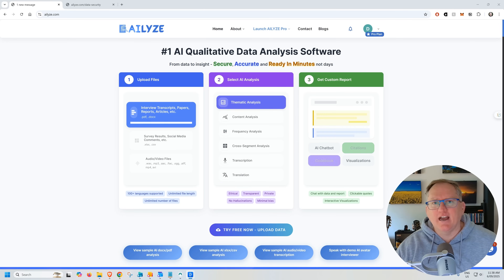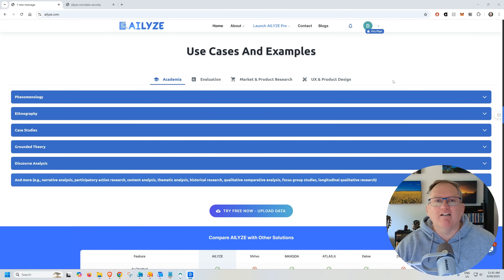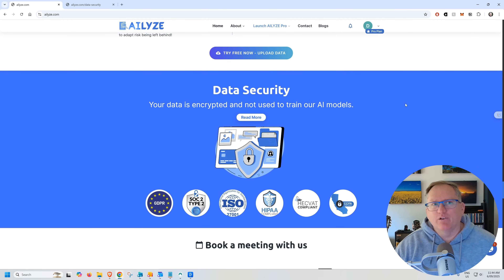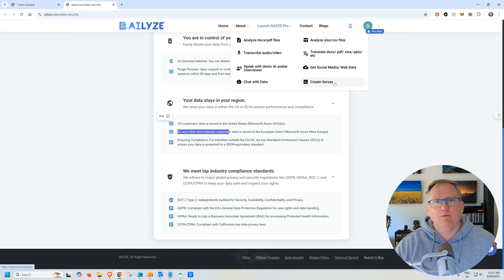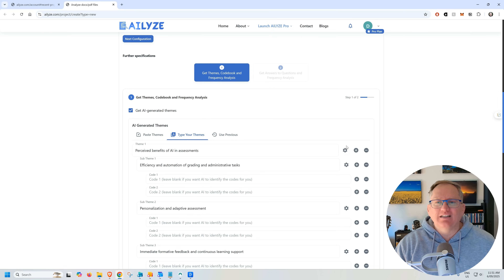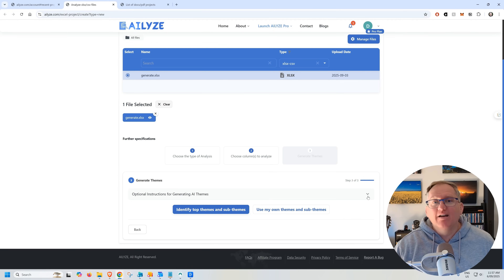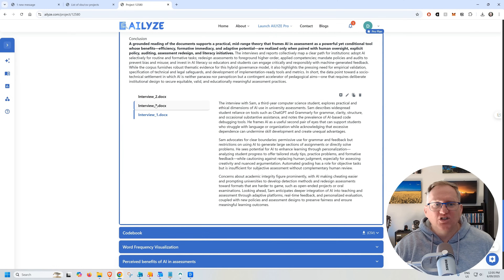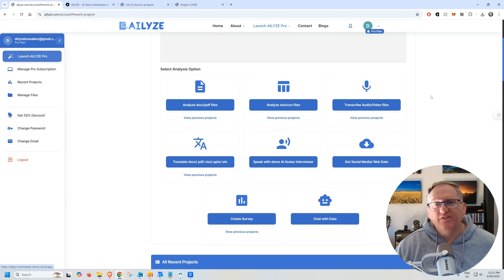AI Qualitative Analysis with AILYZE - 2025 Update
AILYZE is an AI powered qualitative analysis platform that can also conduct AI powered interviews. In this video I explore the features, test the advanced analysis mode, and try their AI interviewer demo.